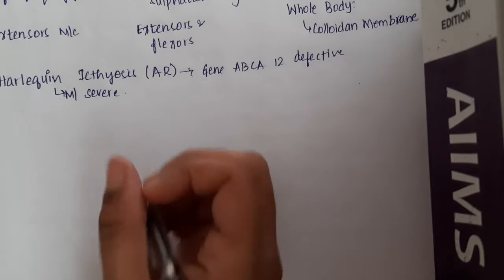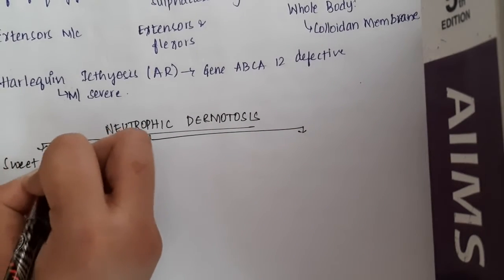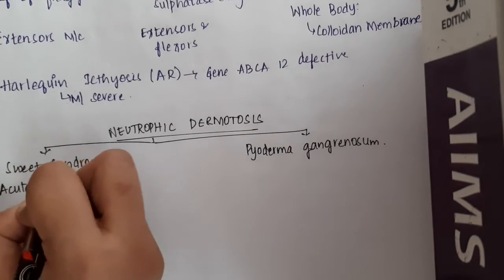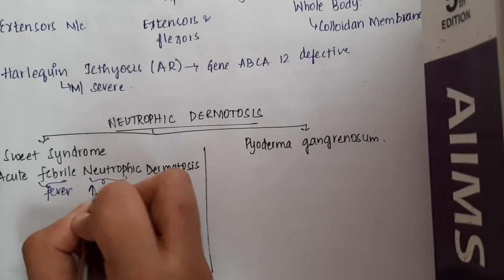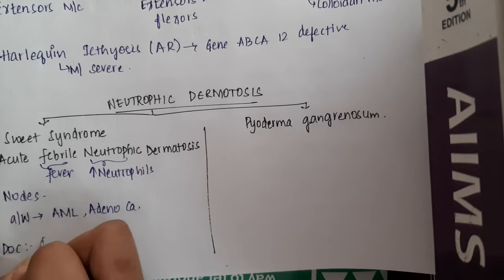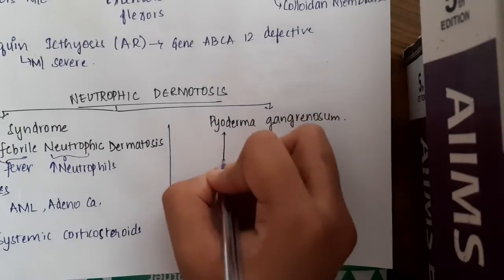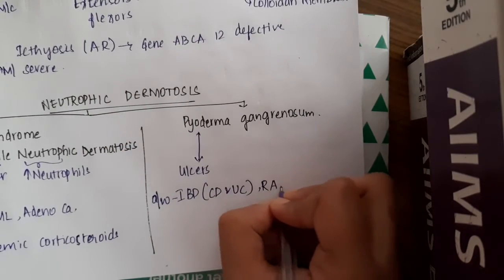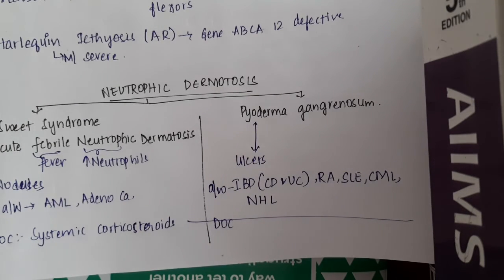neutrophilic dermatosi mp4 || Dermatology